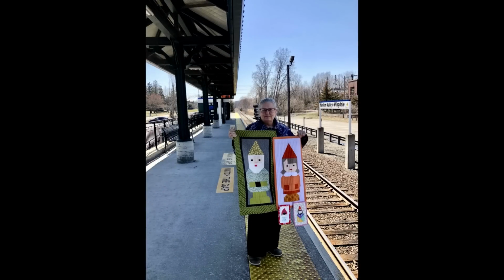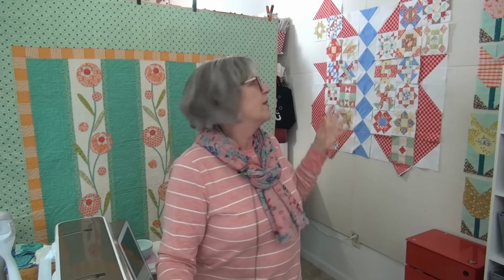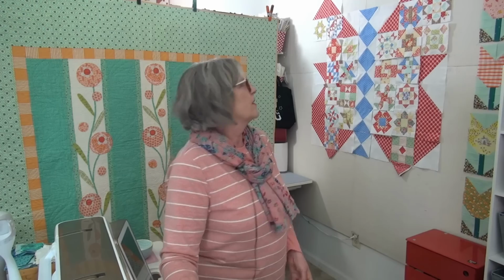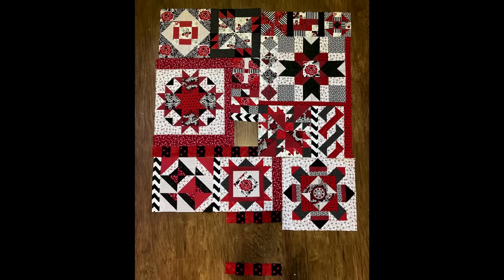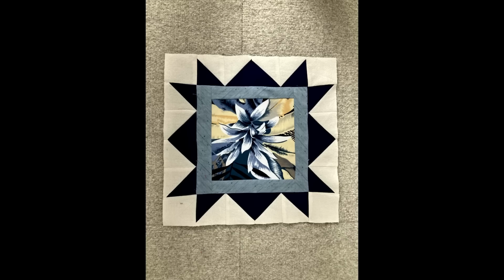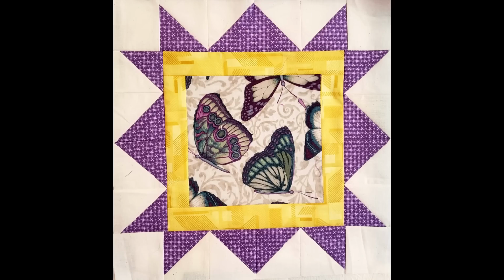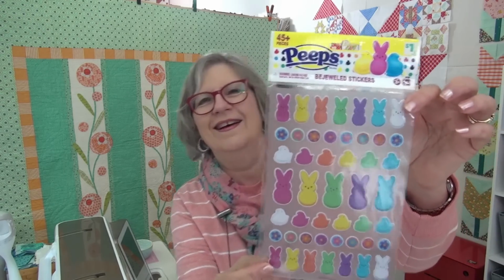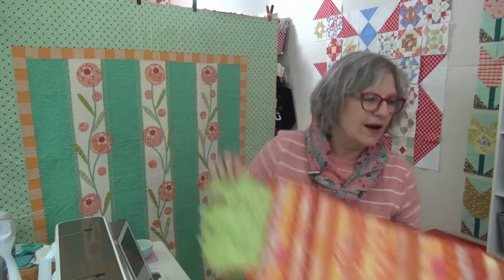🧵 Gnomes, Travel, Tidy Up Challenge and Blocks by You!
::Quilt behind me on back side of the table is Flower bouquet